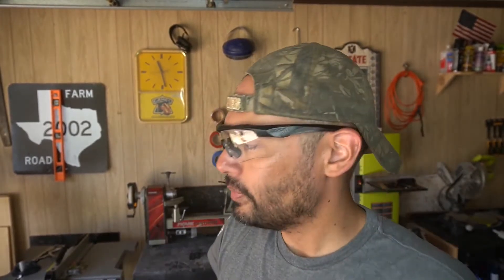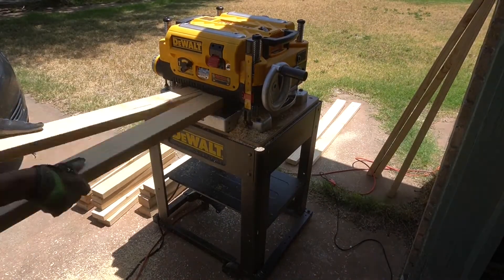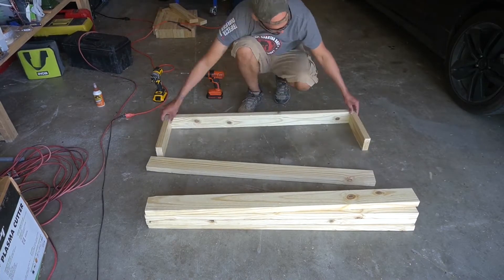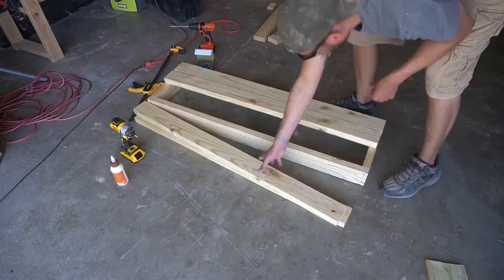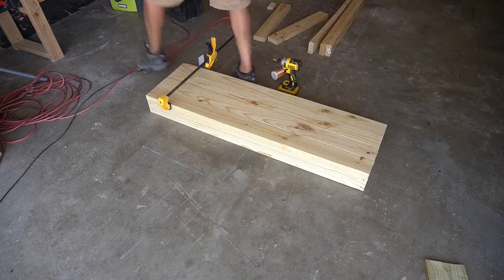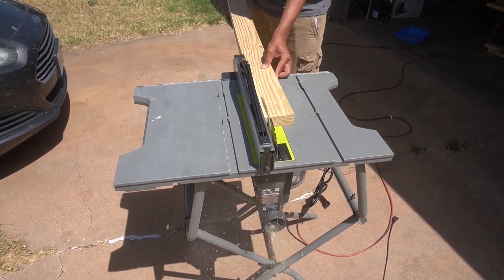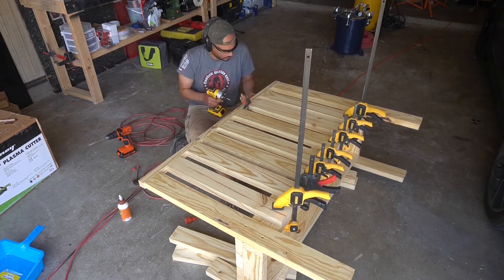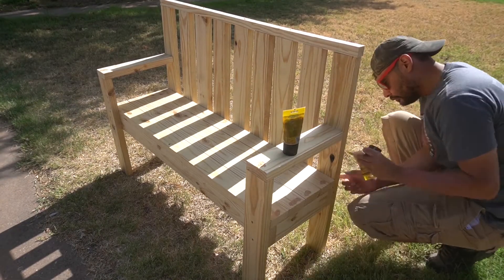How To Make A Basic Wooden Bench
So, I'm doing something different on the channel. I finally got around to building a bench and I am surprised it turned out so well. ENJOY!